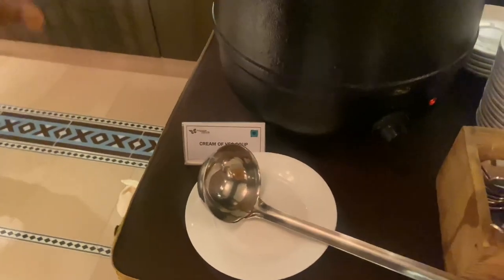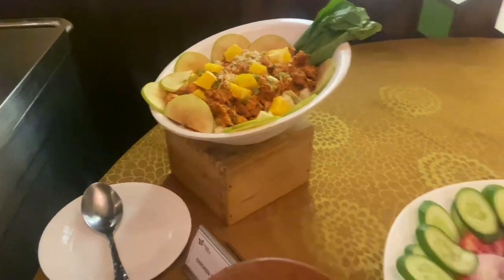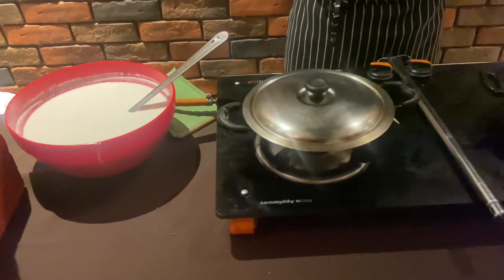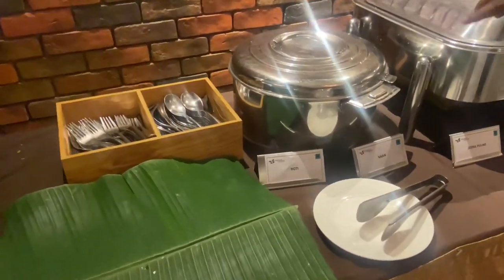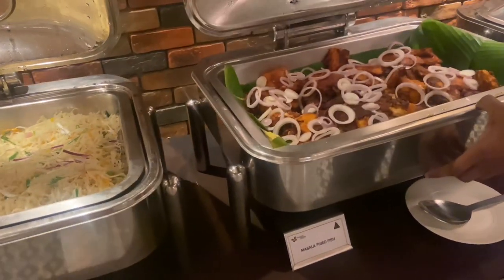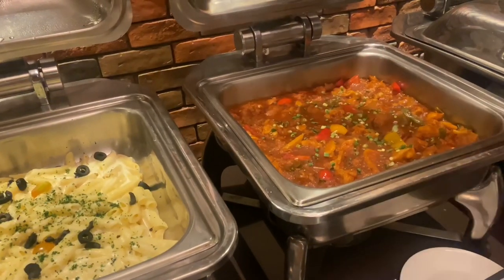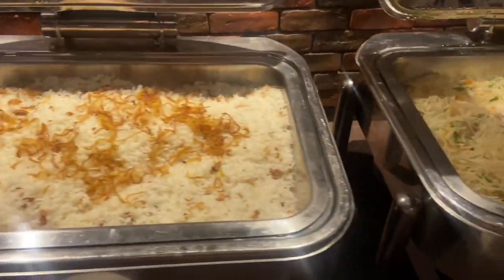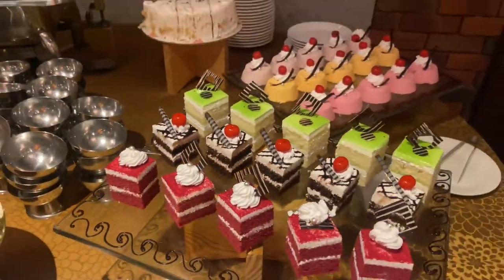Fragrantnature Hotel Kochi 🏨 5 Star Boutique Hotels in Cochin | Jose wanderlust odyssey vlogs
Booking
Book lunch in Fragrantnature Hotel | kochi | cochin | Munnar | Kollam
Book dinner in Fragrantnature Hotel kochi | cochin | Munnar | Kollam
Room Bookings direct Fragrantnature Hotes | kochi | cochin | Munnar | Kollam
Brand Story
"Experiences beyond locations, Warmth beyond comforts, Nature beyond style."
All Fragrant Nature Hotels have stunning locations and breathtaking views - the quintessential identity. In the travel maps and hearts of discerning travellers to the subcontinent, Fragrant Nature has set a benchmark for experiential travel. After making its presence with a standout 4 star backwater resort – a haven for Yoga & Ayurveda holidays, the group has added two more Hotels at Fort Kochi and Munnar. Vedic way of wellness in all its purity can be explored at all locations. Sourced from its own certified farms comes pesticide free, nutrient balanced food produces that at the kitchens turn to great flavours. Welcome to the world of experiential travel with Fragrant Nature.

Fragrant Nature Backwater Resort & Ayurveda Spa was opened in 2009 as an exclusive resort offering the ultimate in relaxation and seclusion from the hustle and bustle of city life. The 4 star resort lies nestled amidst graceful coconut groves, spread over five acres of beautifully landscaped lakeside gardens. Set on the breathtakingly beautiful and serene Mala lake near Paravur, in Kollam - the place is a haven for Ayurveda & Yoga holiday makers. In addition to the mesmerizingly beautiful surroundings, you would find all comforts, delicious dining, entertainment and a host of enjoyable activities.

Fragrant Nature Kochi is one among the most sought after 5 star hotels in the South offering history, art, culture and breathtaking views to the harbour. Located in the same locale of the erstwhile office of East India Company, this majestic building with the first clock tower in Fort Kochi is a landmark in Fort Kochi. Fragrant Nature Kochi houses a period Trompe L'Oeil art work in the lobby by two popular artists from England adding to the art and design element of the region. The All-day-dining restaurant dishes out Indian & Continental delicacies and is a popular restaurant in the region. Prana, the state-of-the-art Spa will have a blend of relaxing ayurvedic and modern therapies to soothe your mind, body and soul. Experience history and art with Fragrant Nature Kochi, which is just a short walk from all the best sightseeing spots in Fort Kochi including Jewish Synagogue, Dutch Palace and the much famed Antique Market.

Fragrant Nature Munnar is located in the prime area called Pothamedu which has the best views to the Mountains. Fragrant Nature Munnar 5 star hotel is styled similar to the local planter bungalows. All categories of rooms have cozy fireplaces as you would see in any planter's bungalows in this region. While our Specialty restaurant offers choicest grills, the All-day dining restaurant showcases the best of North Indian and South Indian Cuisines. Spa here will boast the best of ayurvedic and modern therapies, Munnar has to offer. All the rooms here have imposing views of the mountains and some categories have private balconies overlooking the valley.